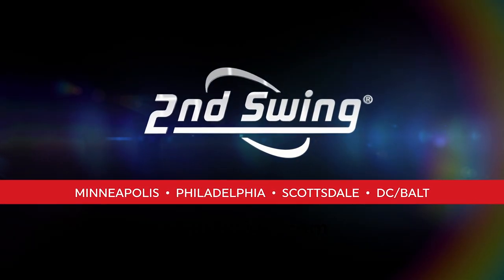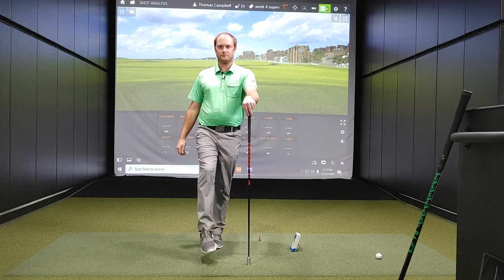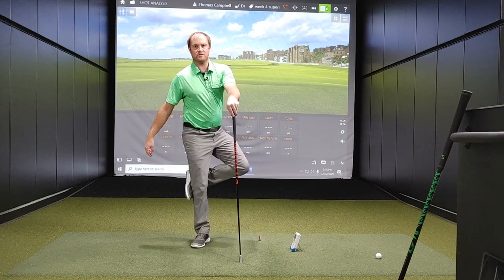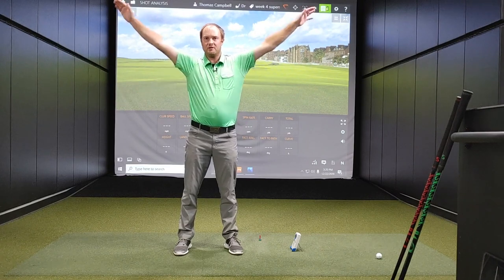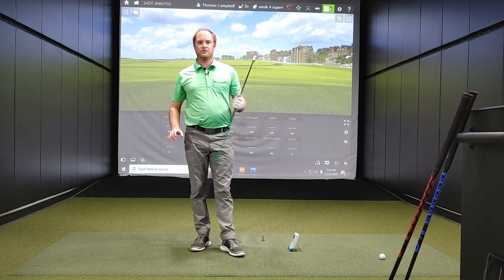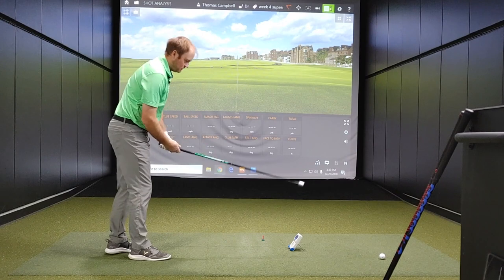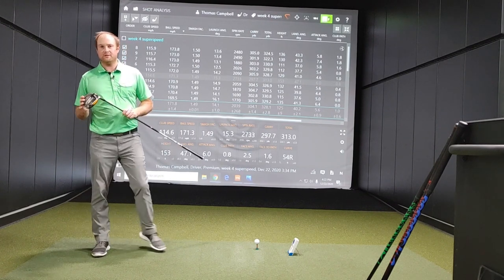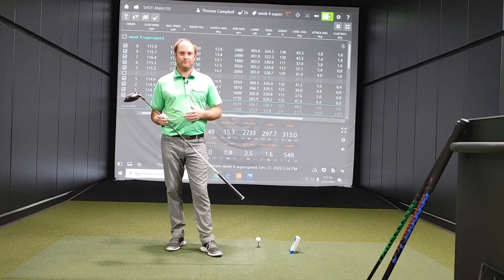SuperSpeed Golf OverSpeed Training Part 5 | Dynamic Warmup Routine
SuperSpeed Golf OverSpeed Training allows golfers to gain up to 30 yards of distance off the tee by increasing club speed by 5-8 percent in as little as 4-6 weeks. In this video, 2nd Swing master fitter Thomas Campbell provides his Week 3 update, checking in to see how his clubhead speed is increasing.

To shop SuperSpeed Golf OverSpeed Training at 2nd Swing, click here (men's)